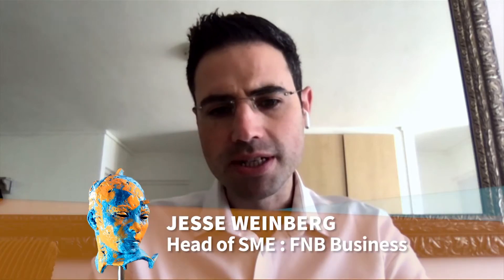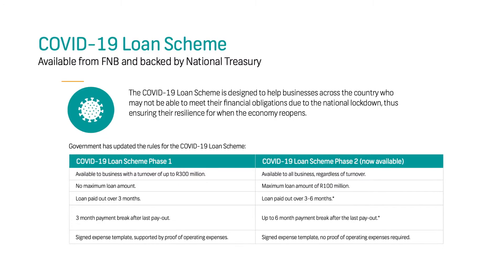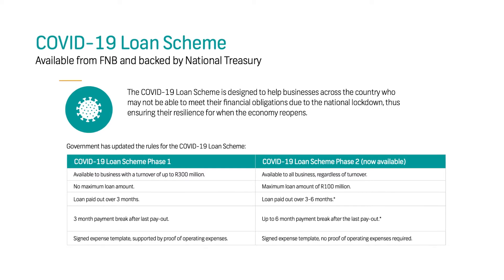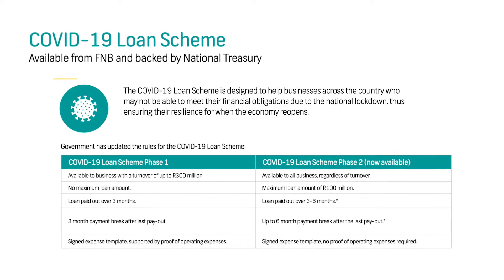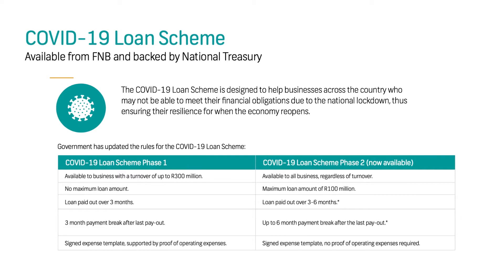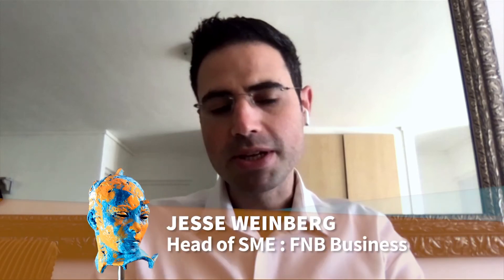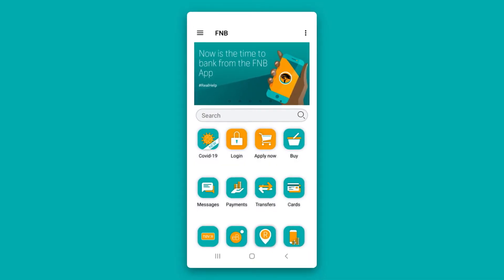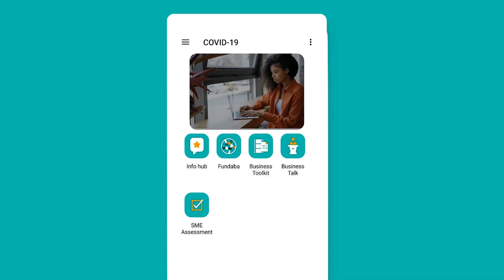FNB Covid-19 Loan Guarantee Scheme Phase II Explained | Afternoon Express | 13 August 2020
The Covid-19 Loan Guarantee Scheme was set up to help ease some pressure off qualifying businesses negatively affected by low economic activity following the global lockdown imposed to reduce the spread of COVID-19. It has been reviewed to make it easier to access. Some of the changes include that bank credit assessments and loan approvals will be more discretionary and less restrictive, in line with the objectives of the scheme. In addition, clients are now being able to access the loan over a longer period.